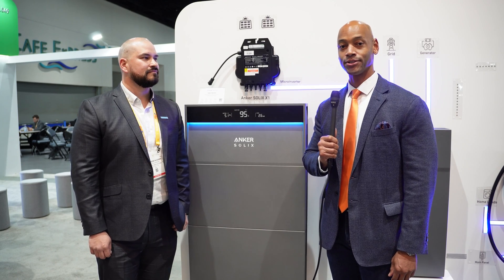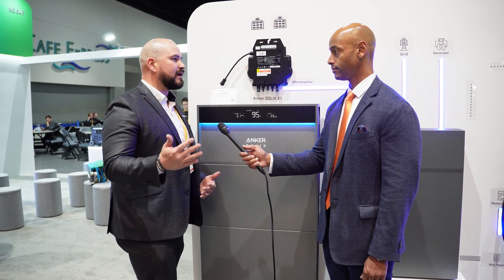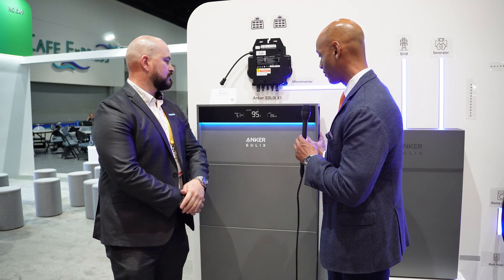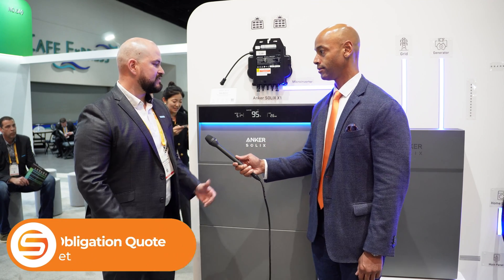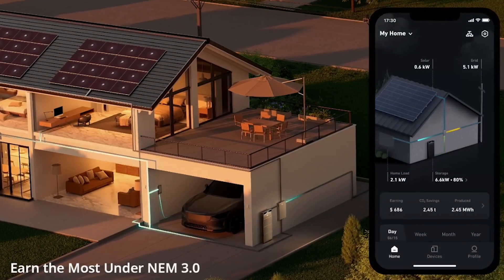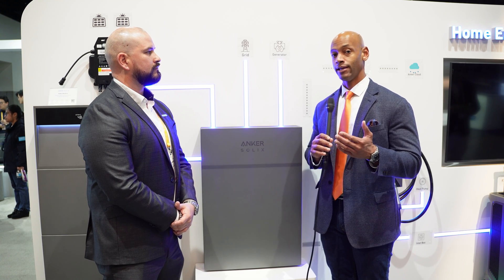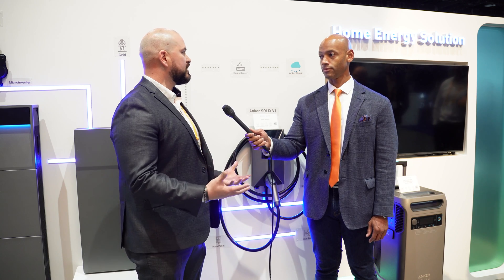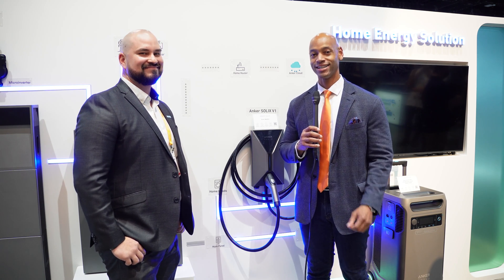New Anker Solix X1 Rivals Tesla Powerwall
-- Links --

In this video, Joe interviews Andrew Aldama, HES Solutions Director at Anker, and we are looking at the new Anker Solix X1 solar and battery system.